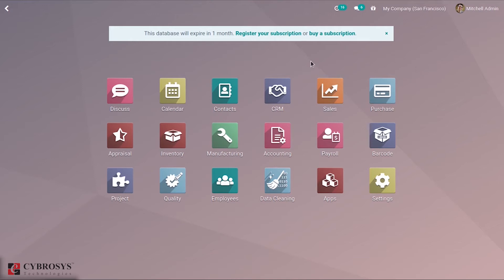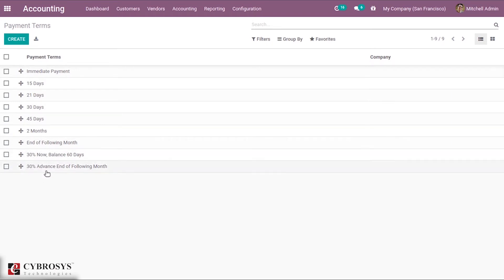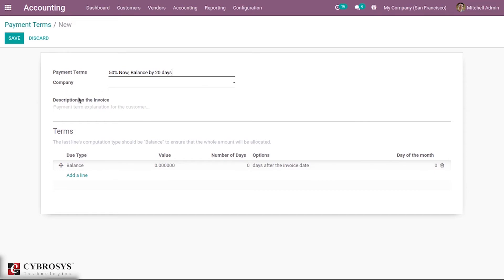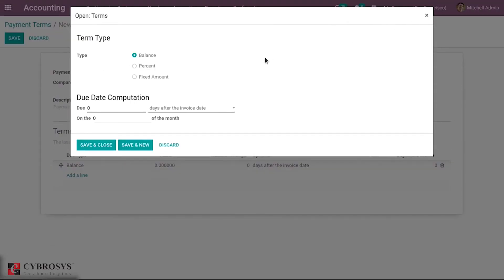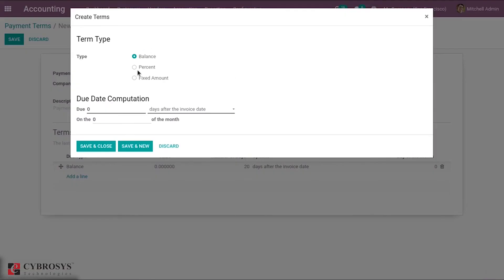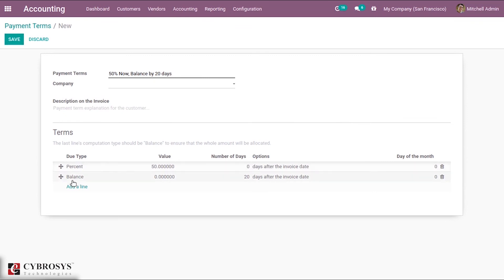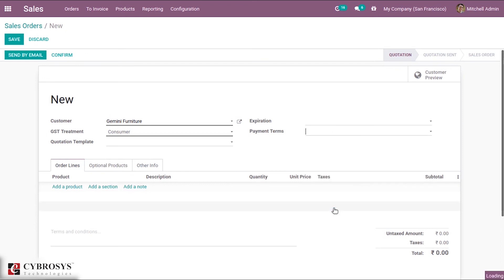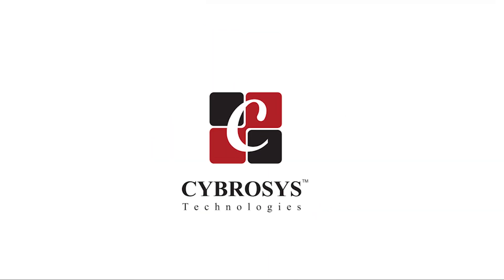How to Setup Payment Terms in Odoo 14?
This video explains how to configure and use different payment terms in Odoo 14.

Business organizations often follow different payment collection and payment making methods. In many cases, the payments to suppliers or payments from customers are made as installments.

Odoo ERP has a feature to configure and use different payment methods in it. In Odoo, it is called Payment terms. The usage of the feature Payment Terms is so convenient and viable in different business scenarios. We can set different payment terms and use them for both customer bills and vendor bills.

A business may use different kinds of payment terms in different cases.

In order to create new payment terms, go to;

Accounting - Configuration - Invoicing - Payment Terms

Inside the form, we can give the payment term name, company name, a description that can be seen in the sale order and invoice.

Then we can add the terms by clicking on “Add a line”.

When we click on “Add a line” a window will appear to add the terms. The last line's computation type should be "Balance" to ensure that the whole amount will be allocated.

After creating payment terms it can be applied to a supplier or a customer and set to a sale order or purchase order.